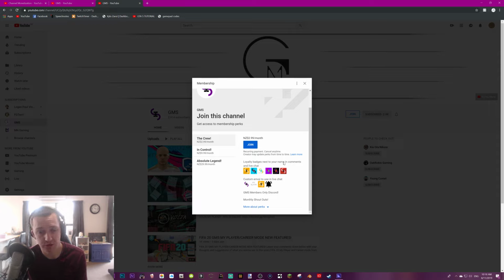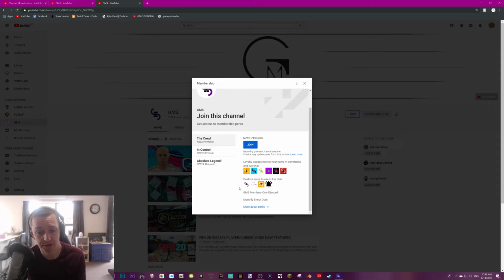GMS CHANNEL MEMBERSHIPS ARE HERE!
If you would like to become a member please head on over to the "JOIN" button on my channel and choose one of the membership tiers to become a part of!